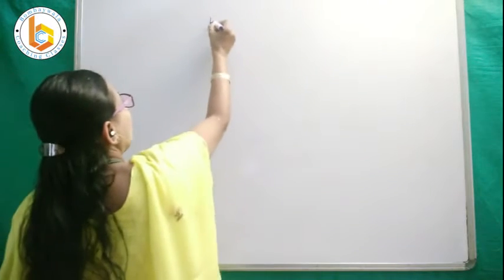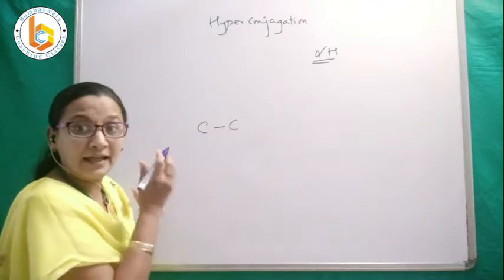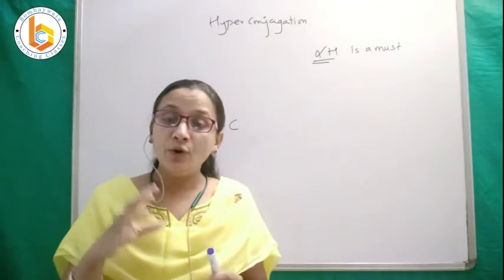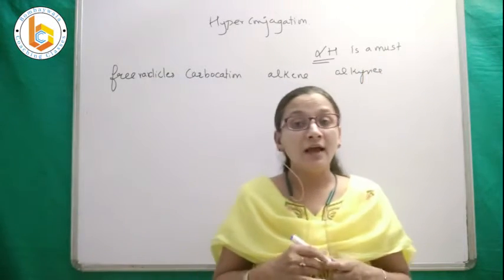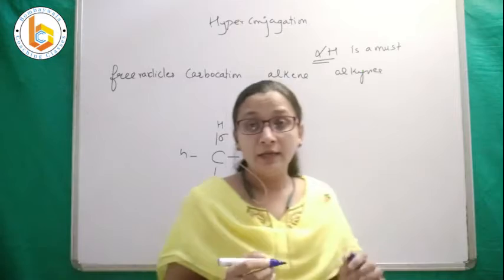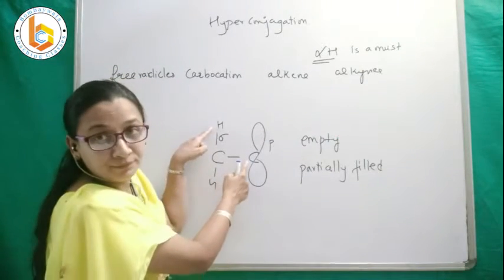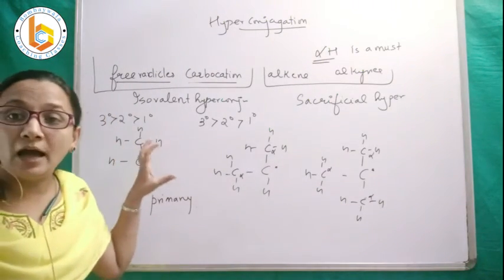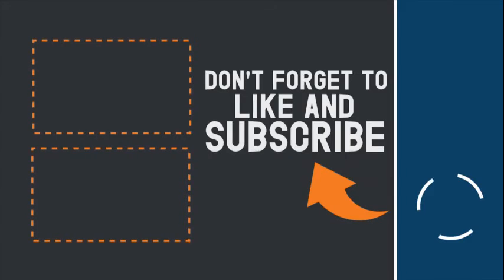Hyper Conjugation || definitions and types || isovalent hyperconjugation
In this educational video, we delve into the concept of Hyper Conjugation, exploring its definitions and types, with a focus on isovalent hyperconjugation. Watch to enhance your understanding of this important chemical phenomenon.
00:00 Introduction to hyperconjugation
00:56 concept of alpha hydrogen
02:10 hyperconjugation is seen in which organic compounds
02:40  hyperconjugation  in free radicals and carbocations
05:30 Isovalent hyperconjugation and sacrificial hyperconjugation
06:10 Stability of free radicles and carbocations